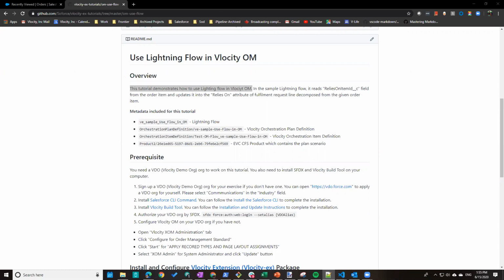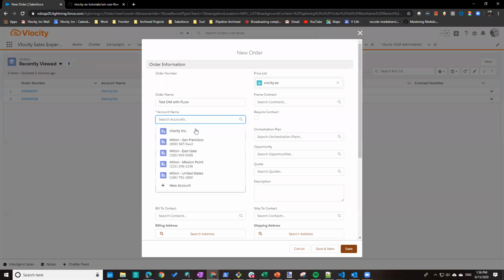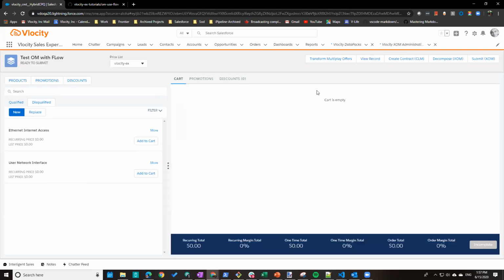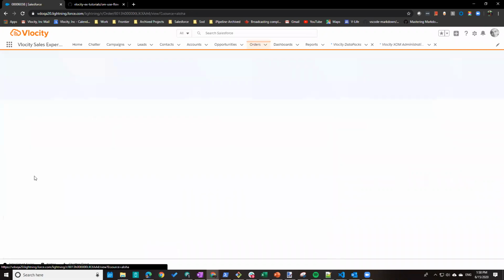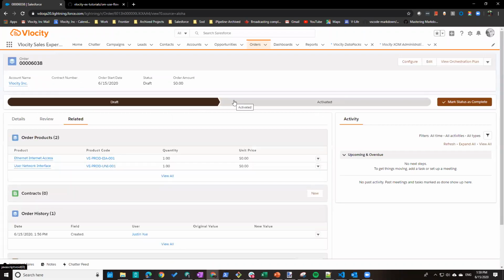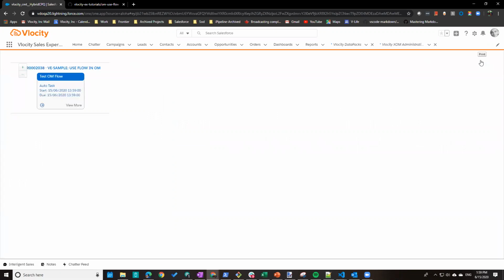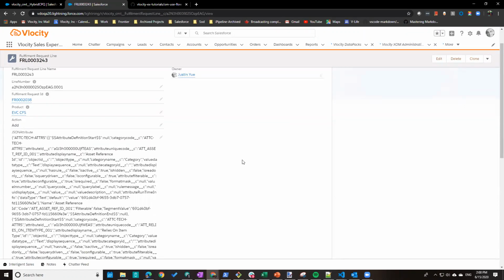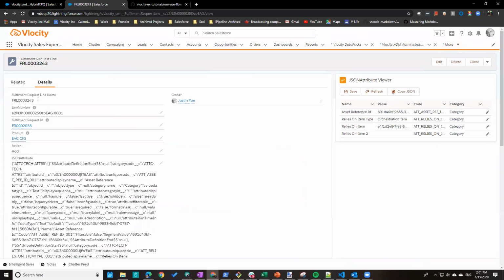Demo for Use Flow in Vlocity OM